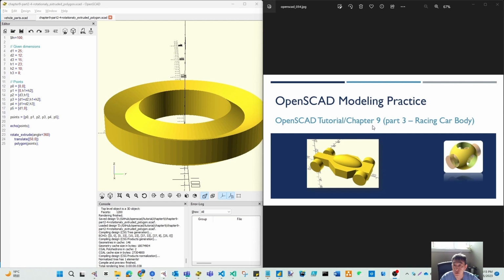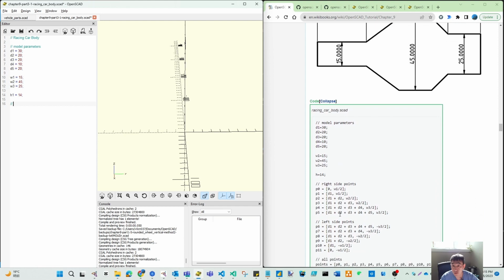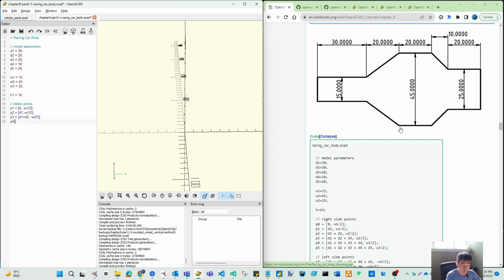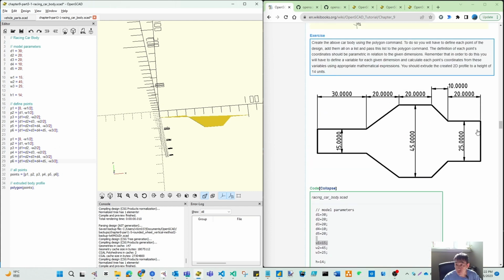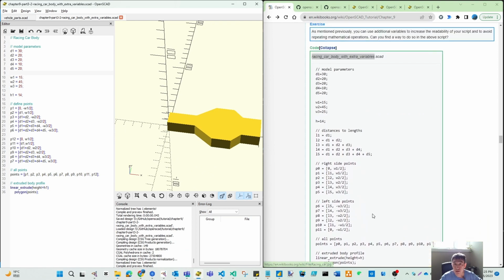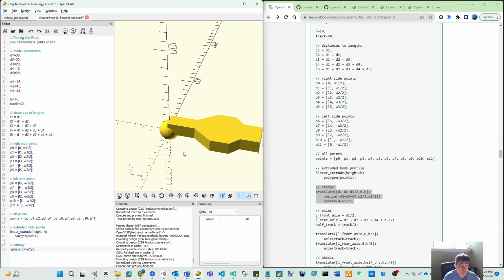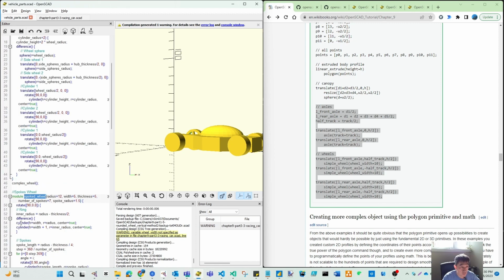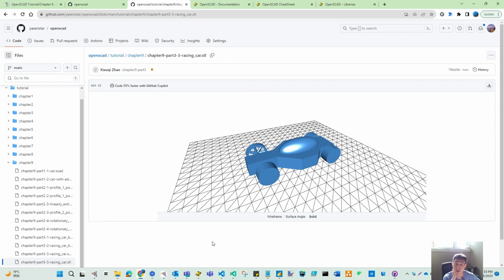OpenSCAD 034 - Tutorial Chapter9 Part3 - Racing Car